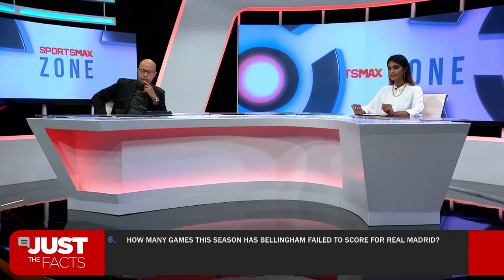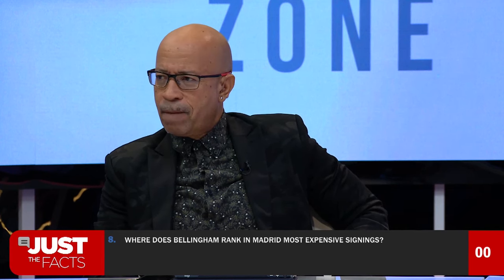Just the Facts: Jude Bellingham Real Madrid Trivia | SportsMax TV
The Zone does Jude Bellingham Real Madrid trivia for Just The Facts.